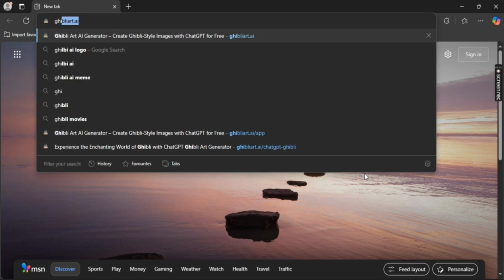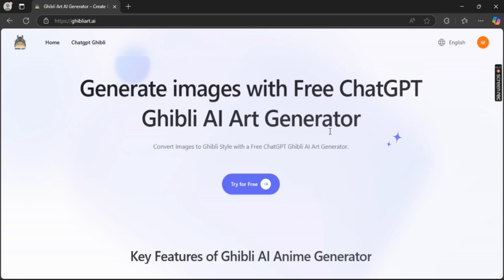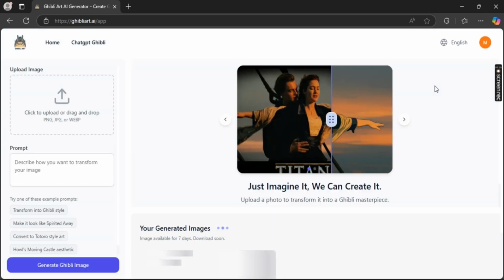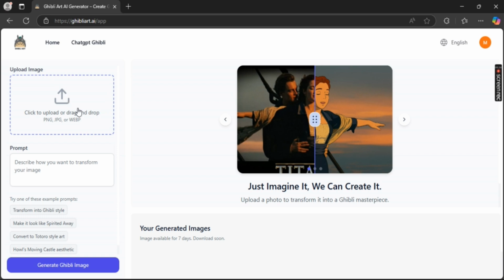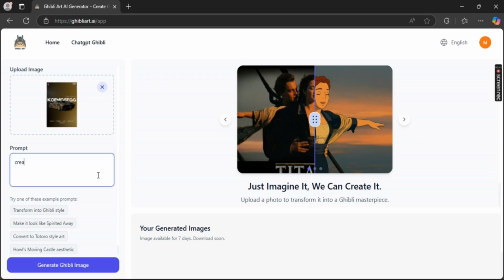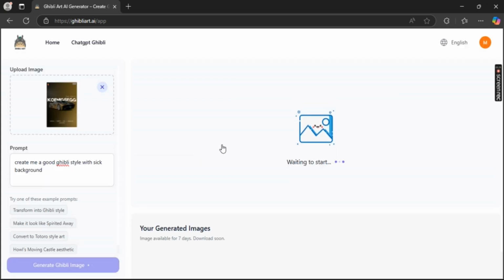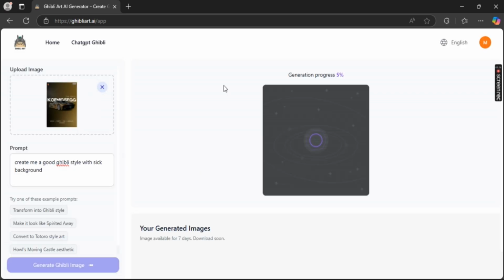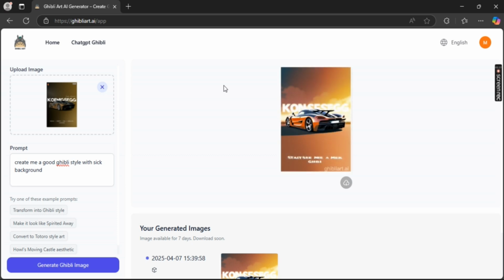How to Generate GhibliArt in Ghibli AI 2025?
Love Studio Ghibli’s magical art style? With Ghibli AI, you can now create stunning Ghibli-inspired artwork in seconds! This guide shows you how to generate your own dreamy landscapes, cozy villages, and whimsical characters using the powerful Ghibli AI generator. No drawing skills needed—just type in your prompt and let the magic happen! Perfect for anime fans, digital artists, and creative dreamers alike.